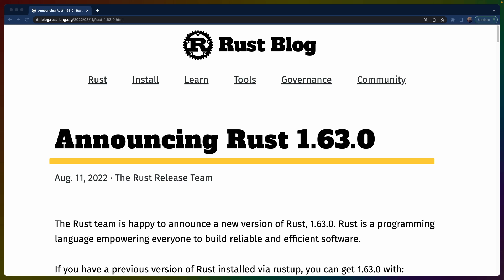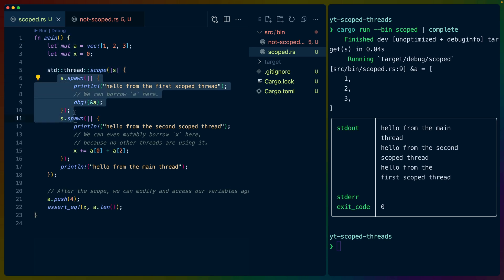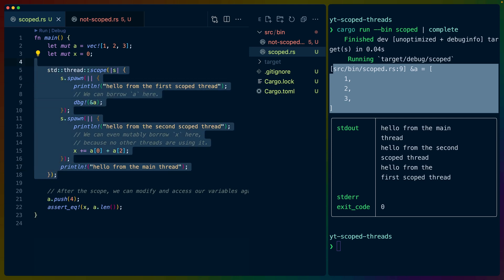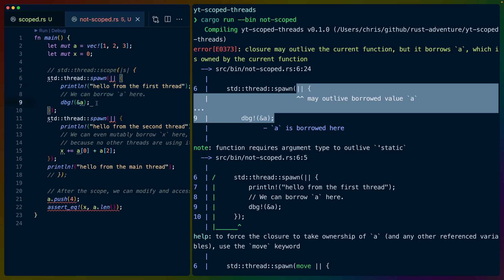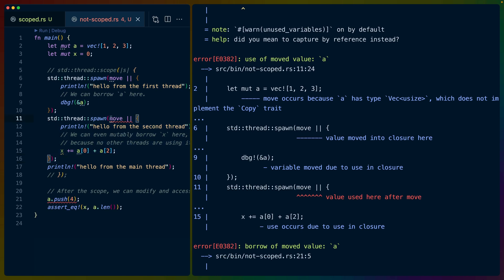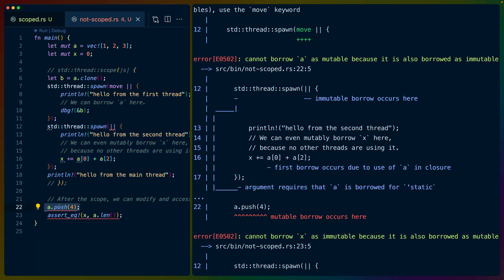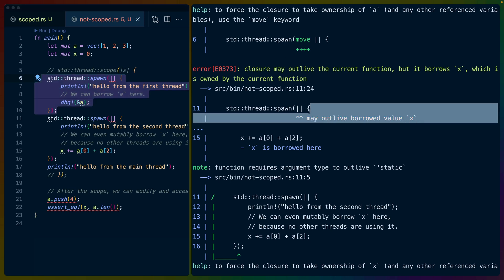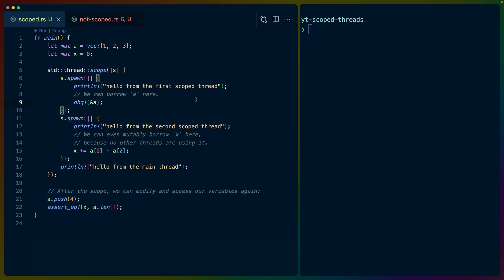Scoped threads in Rust 1.63